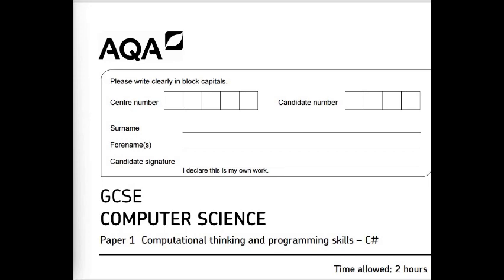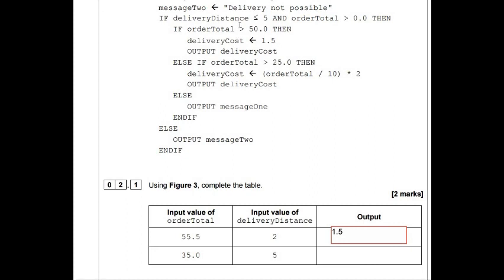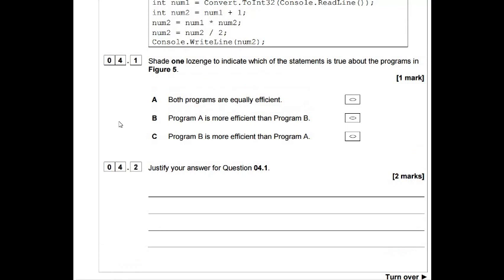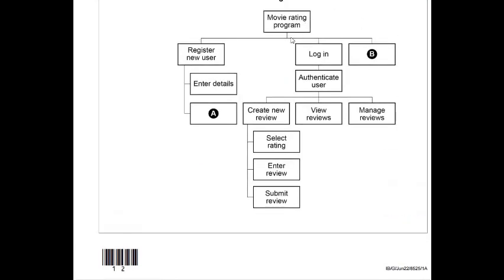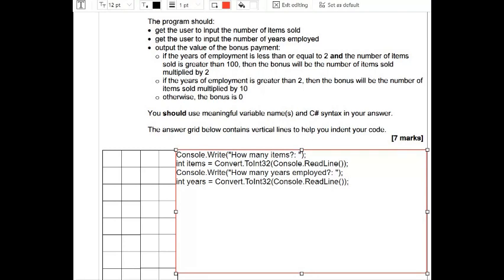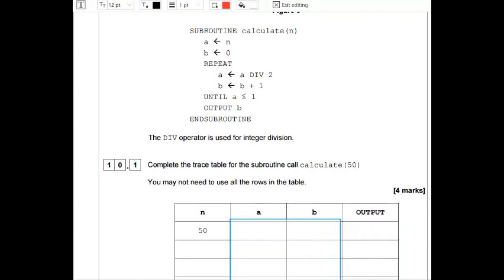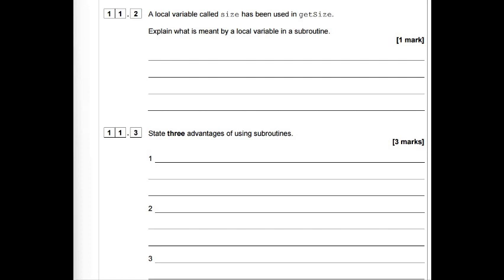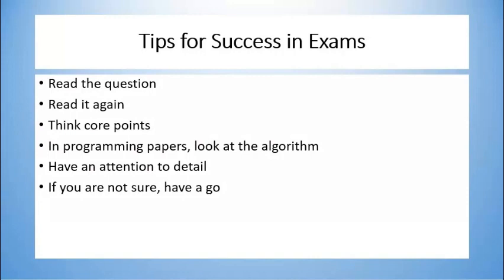Crack That 2022 CS Paper 1 Programming AQA GCSE C#